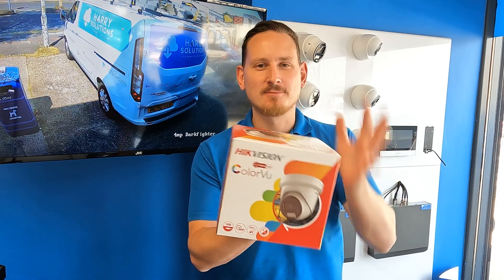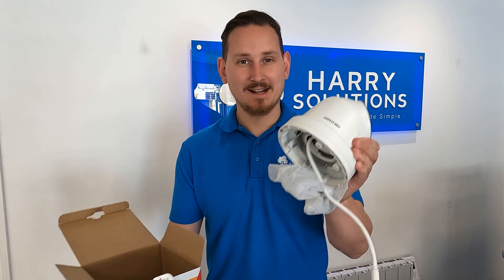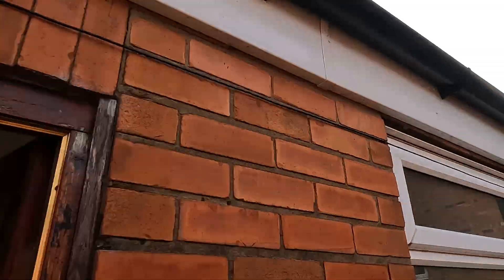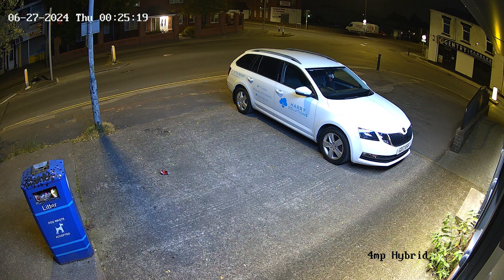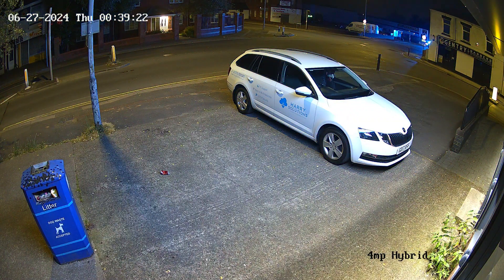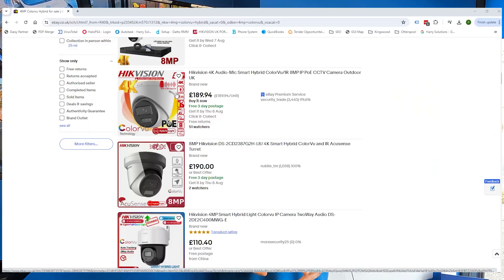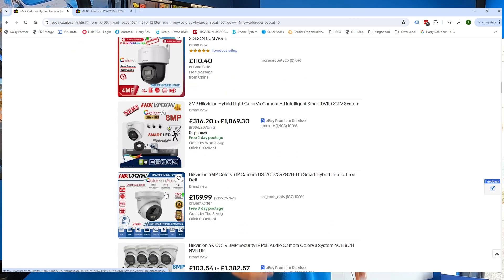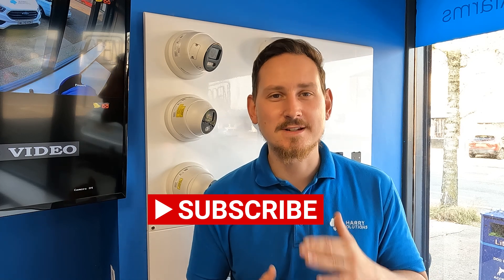My favourite CCTV - I review Hikvision (DS-2CD2347G2H-LI) 4mp Hybrid Colorvu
In this episode Pete looks at Hikvision's 4mp Hybrid Colorvu (DS-2CD2347G2H-LI)